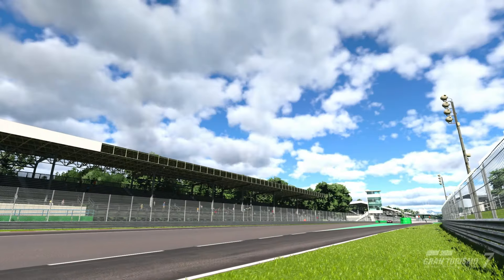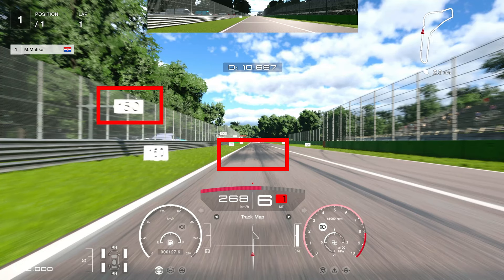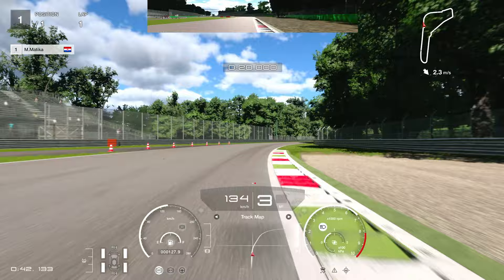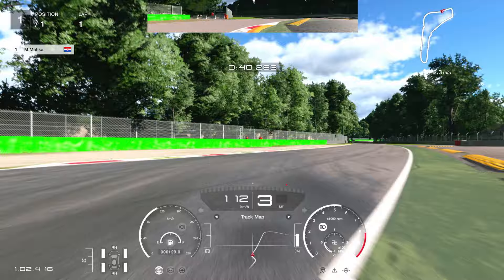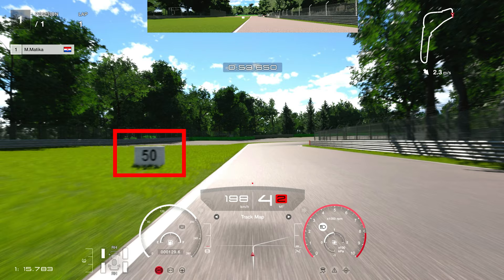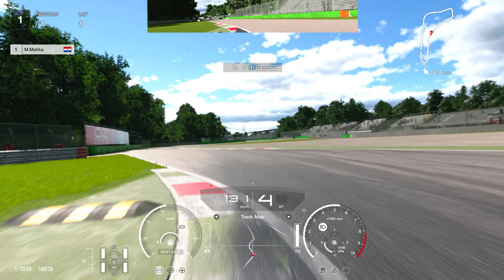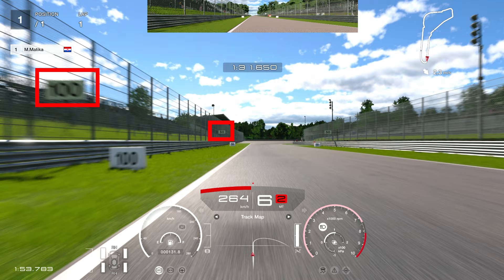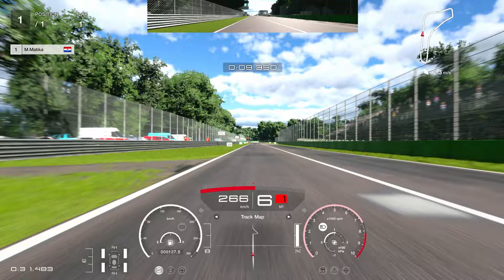Gran Turismo 7 | Autodromo Nazionale Monza Track Guide | WRX Gr.3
Gran Turismo 7  | Autodromo Nazionale Monza Daily Race Track Guide | WRX Gr.3

My Setup and Gear are listed down below (hit "Show More" to see it).

➡️️🔥 MY FIRST WHEEL Logitech G29

Here is the list of my whole setup:

➡️️ Logitech G332 SE
➡️️ Audio-Technica ATR2500x (Mic)
➡️️ Logitech Brio 4K
➡️️ Elgato4K 60 Pro MK.2

Gran Turismo 7 FANATEC SETTINGS:
✅SEN AUT
✅FF 100
✅FFS Peak
✅NDP 0
✅NFR Off
✅NIN Off
✅INT Off
✅FEI 100
✅FOR 100
✅SPR 30
✅DPR 50

✅Elite:
Michael Shannon
David Durrant
karhal
Tiago Cunha
Bruno

✅Supporter:
S'all Goodman
DEVRAJ SAMRAT
Juan Ignacio GarcÃ­a
A. L.
Vojtěch Schwangmaier
steve clements
Grijpwijk
val sti1998
Scott Elam [lemansiii]
Vardohlip Bogdan
Tom Alley
FlashDagger
BitWeezy - Wayne

✅Hit The Apex:
003_Aashutosh Gaurav
Selim El Battouty
Jfunk5
Francisco Souza
damo
Mirko Polirko
RA-A_Wabbit
raw rides
Steve Rogers
Norbert Hellbusch
Gavyn Armstrong
Henry Bernal
poka_ace
Mulliner
Zlatko Eded
VillanUK whyuk
NAR_LokoPoko

Mike Morales
Jermaine Leone
Alec Lee

SETTINGS:
➡️️ Transmission - Manual
➡️️ Traction Control - Off
➡️️ ASM - Offa
➡️️ Countersteering Assistance  - Off
➡️️ ABS - Default